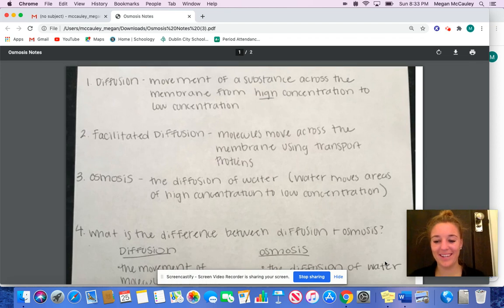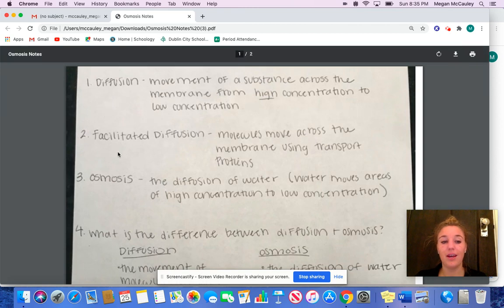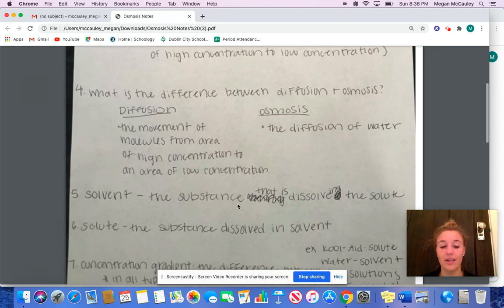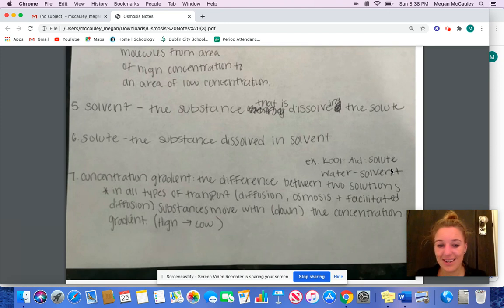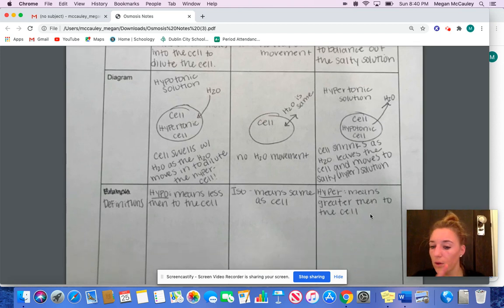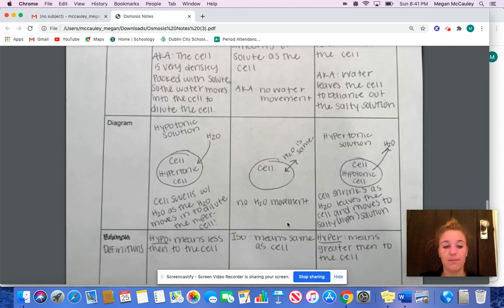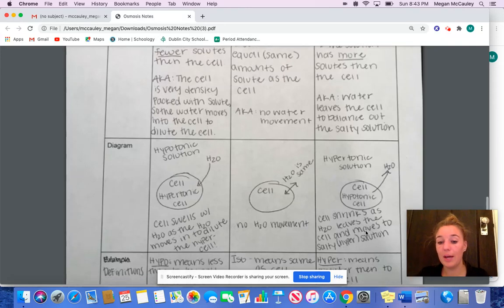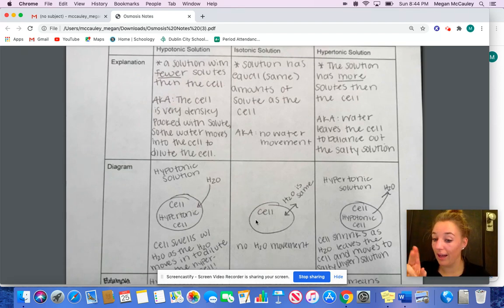Diffusion & Osmosis Notes